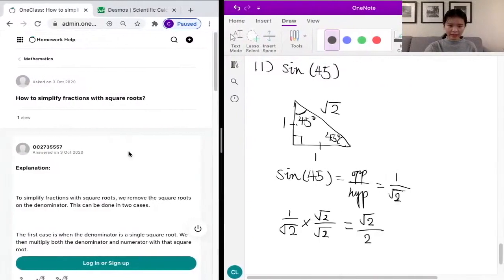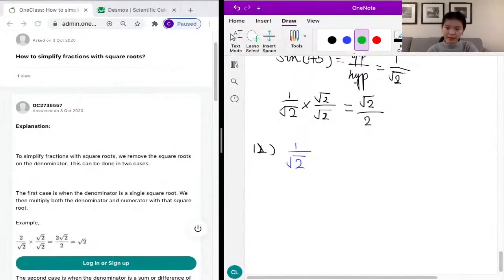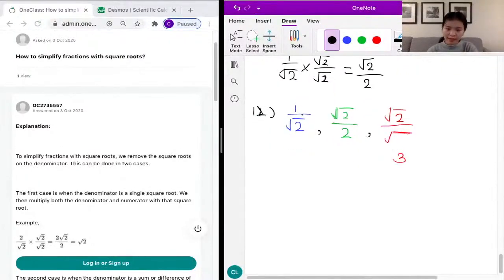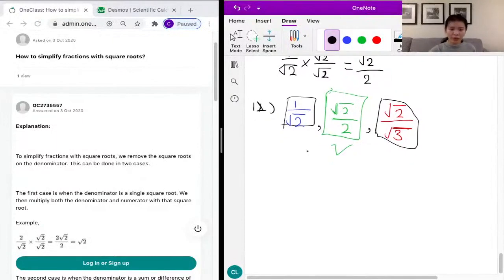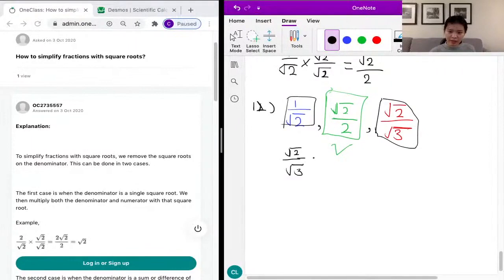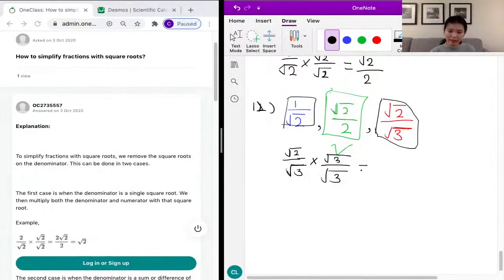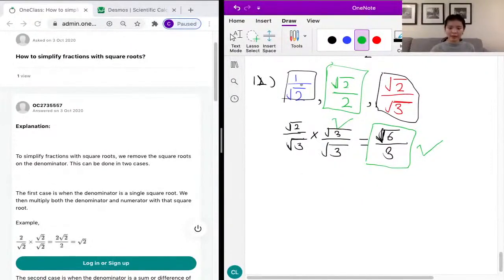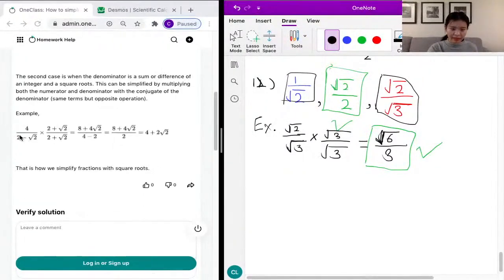How to simplify fractions with square roots?